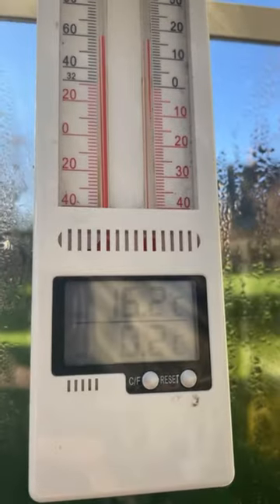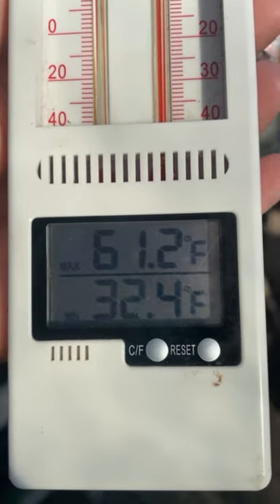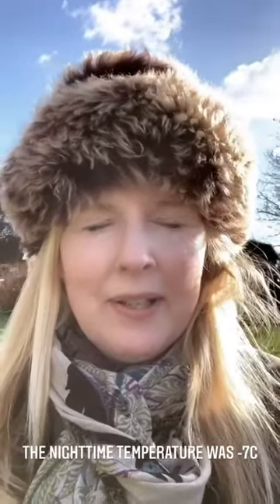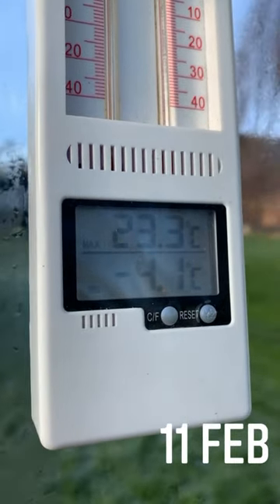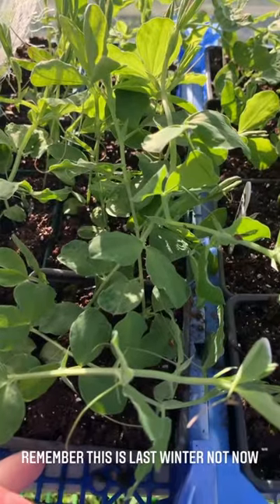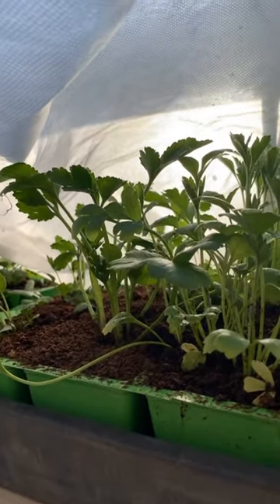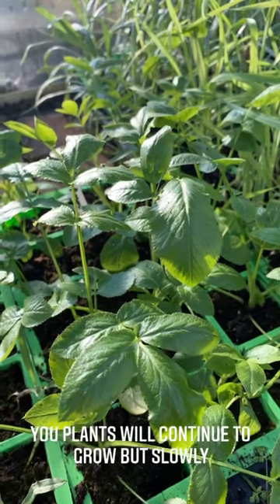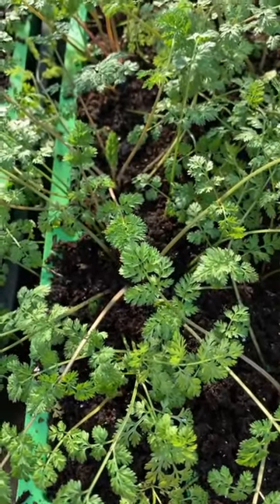As temperatures plunge is important to remember that greenhouse can still overheat.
Greenhouse Update 30 November 2022